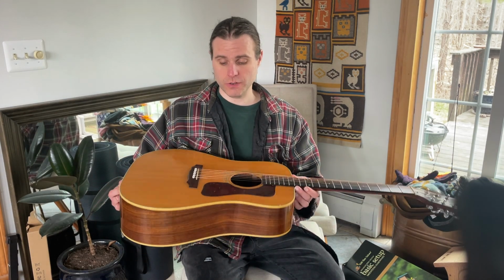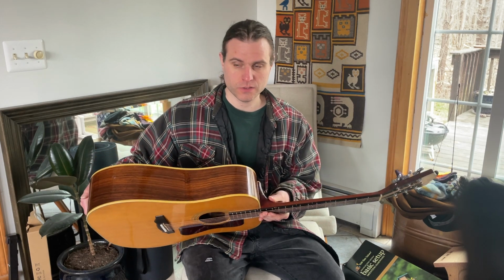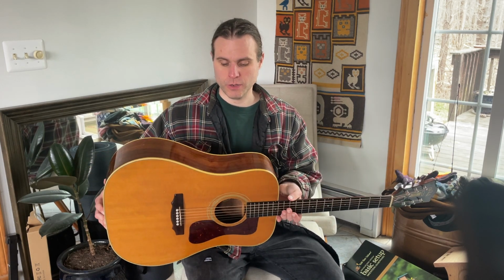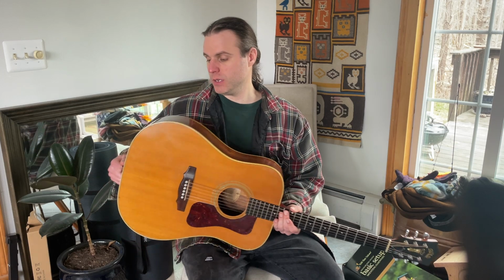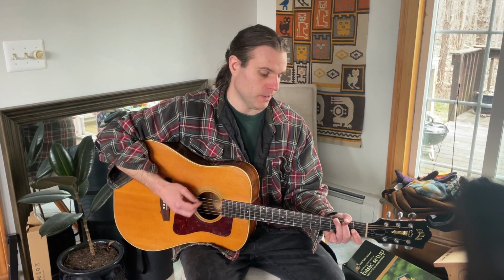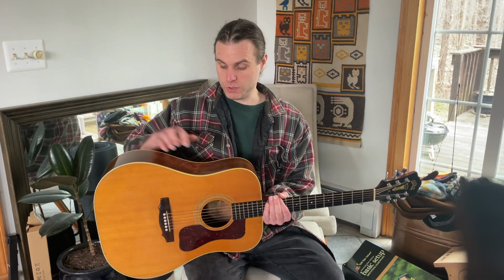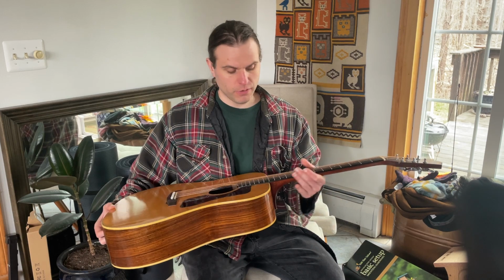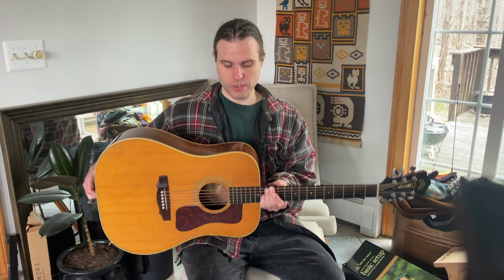1971 Guild D-50